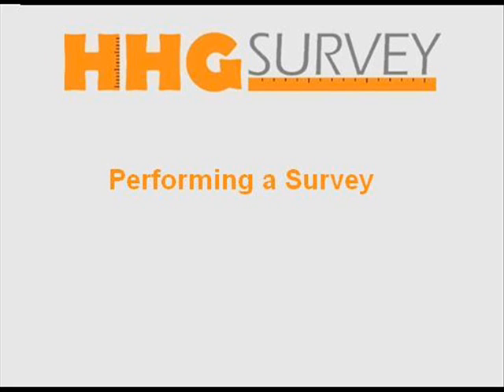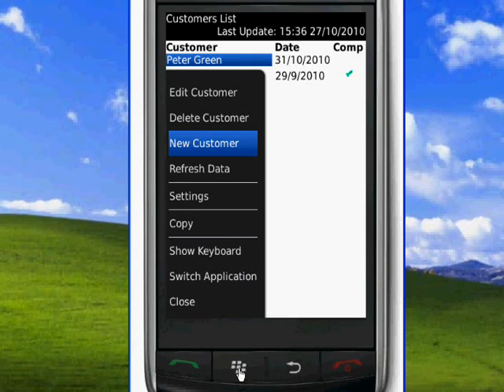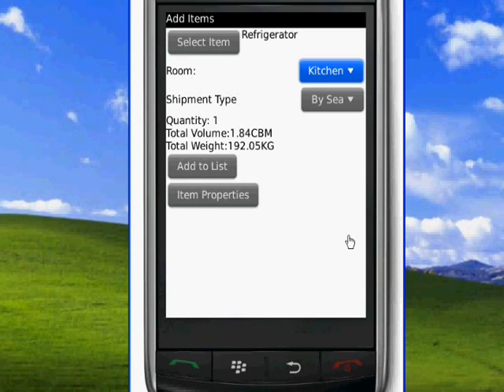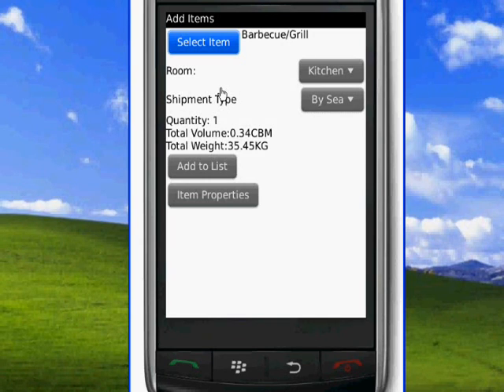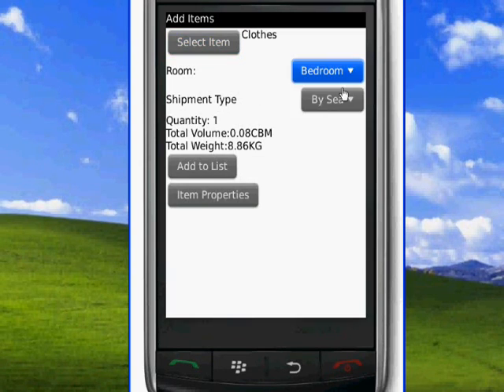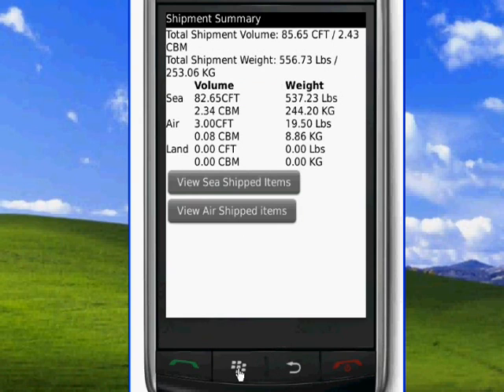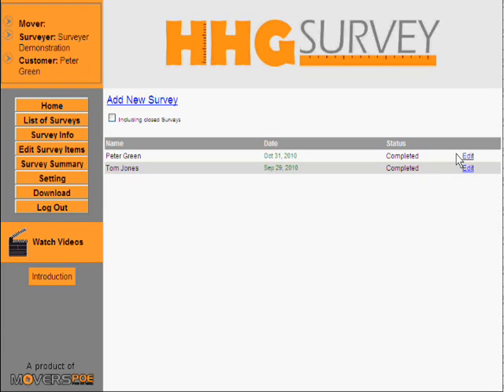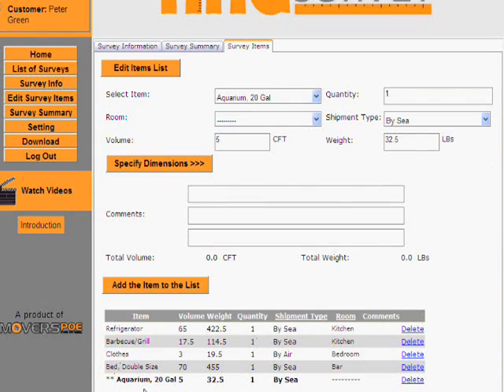HHGSurvey - Performing a Survey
A short tutorial that shows how simple and efficient is performing a survey with the HHGSurvey application.